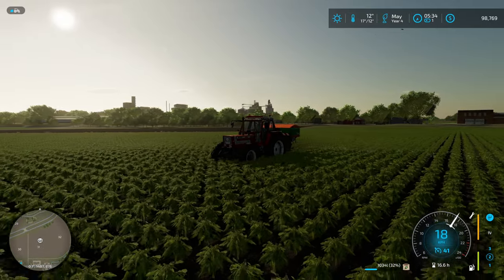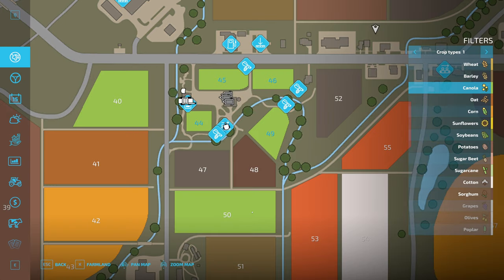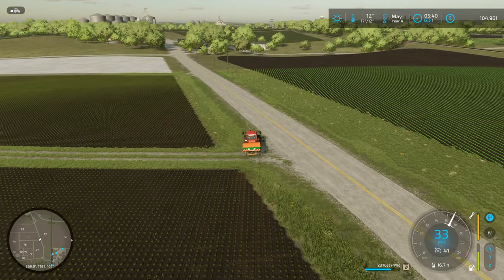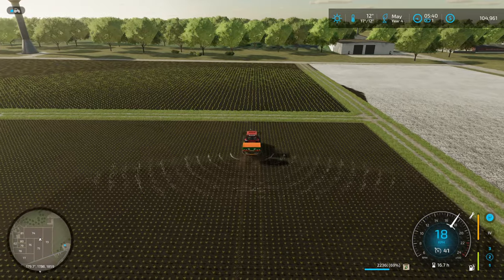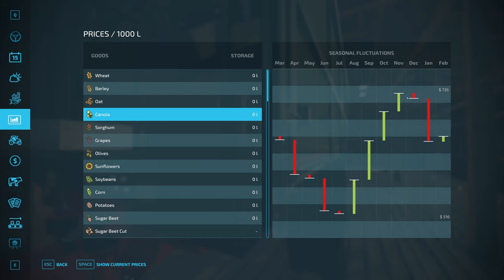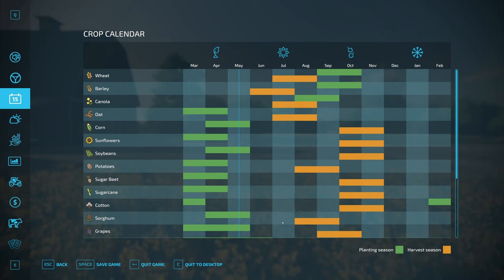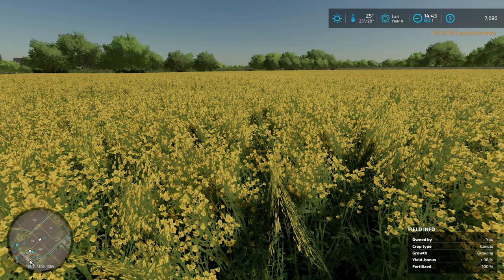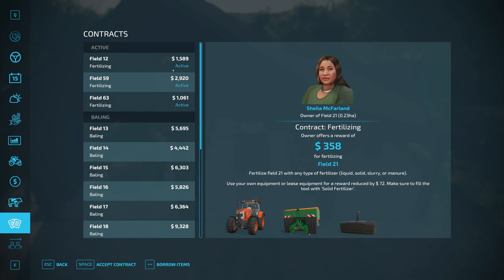Breaking Bad - Road to $1 billion Day 8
Welcome to episode 8 in the series Road to $1 billion. We're unintentionally Breaking Bad in this episode as we buy ourselves a new home. We also expand our farm with another field, a little bigger than planned but it's just perfect either way! More fields means greater harvests and that means more money toward the $1 billion goal!

In the Road to a billion series we'll delve deep into agricultural management, strategic crop planting, and savvy investments to turn our humble farm in Elmcreek into a thriving business. From cultivating crops to raising livestock, every decision counts as we aim for the elusive billion-dollar milestone. Join me for a ride filled with determination, entrepreneurial spirit, and a whole lot of farming fun in Farming Simulator as we strive to achieve the final goal of earning $1 billion for our farm!

😍Inspired by @TheFormalPickle  go check him out!